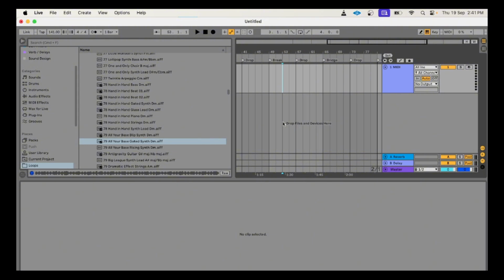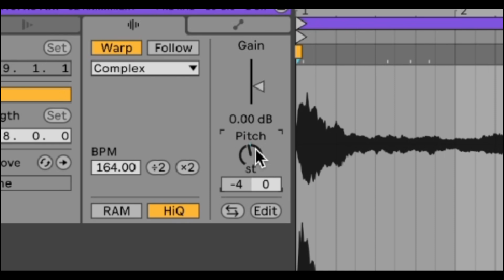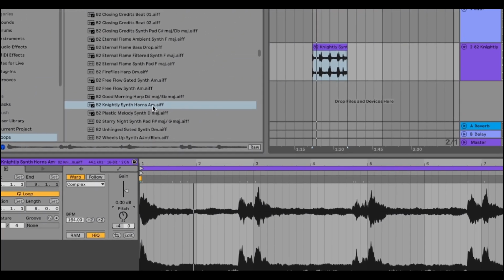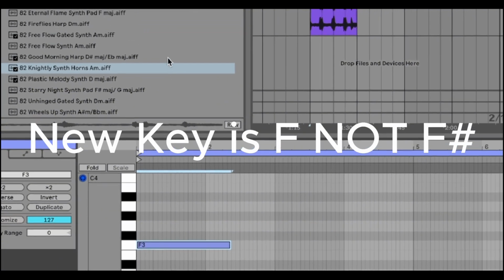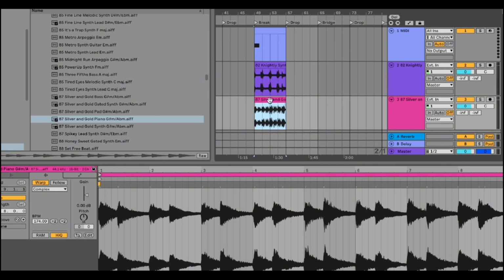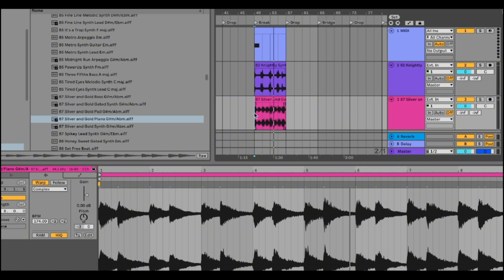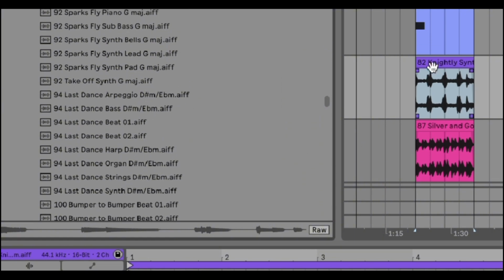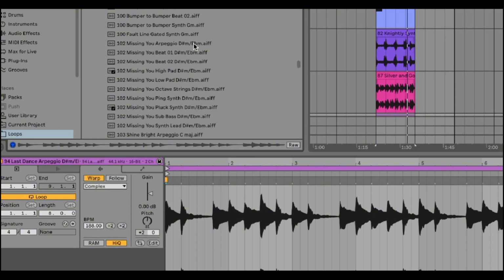MTT - How to find your songs key and tune any loop so it fits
In this video I share how I teach my students to think about the pitch of their loops and samples as being flexible and elastic. I also share how to find the key of a your songs and pitch shift any loop so it fits in your track.

Often students are using loop and sample libraries that incorporate loops in a variety of keys. By teaching them how to transpose loops to the correct key allows them to utilise any loop with from any key.